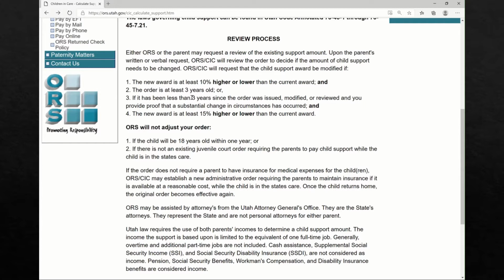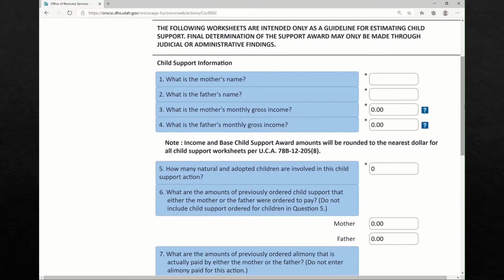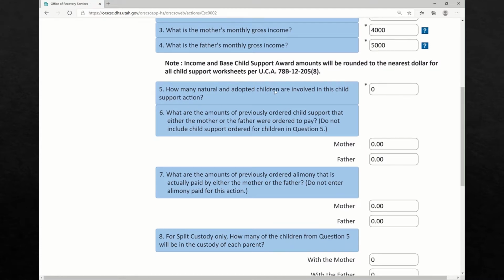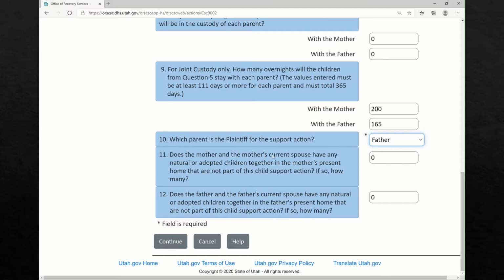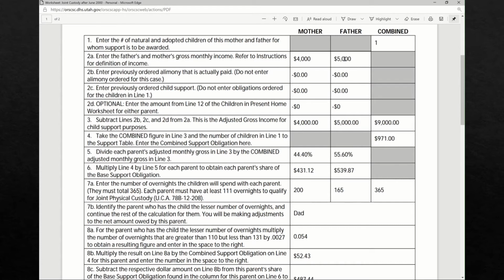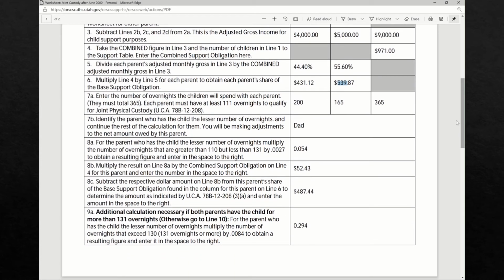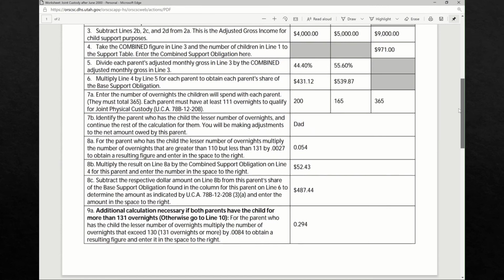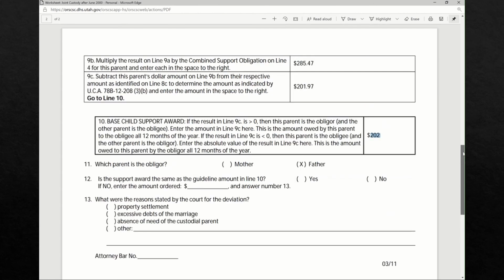How to calculate child support in Utah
How to determine how much child support you might have to pay if you're considering a divorce, or if you're thinking of modifying the child support order. This uses an example for AZ state and shows you exactly how to plug in the numbers directly. Calculate basic child support obligation, or look at how to get your payment reduced if you have special expenses.